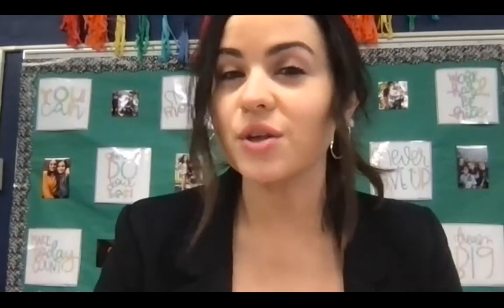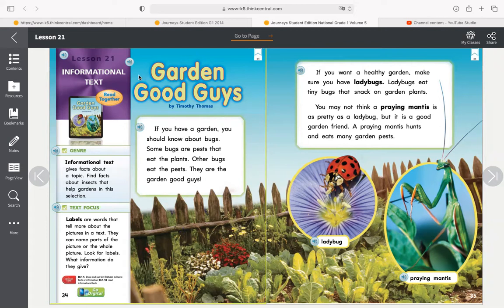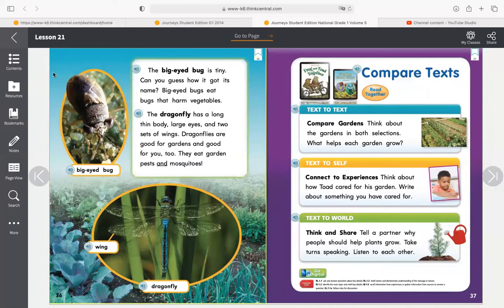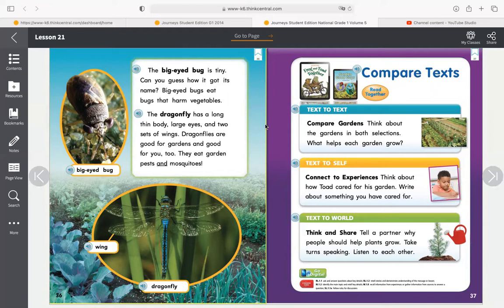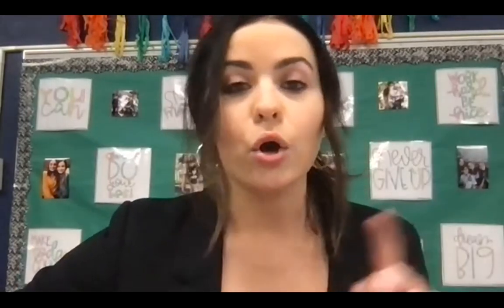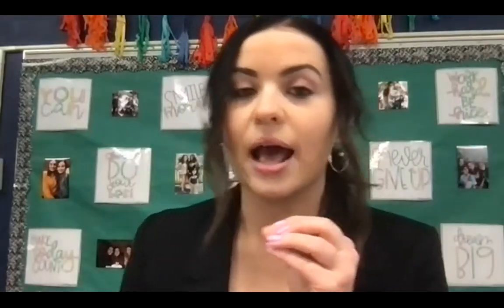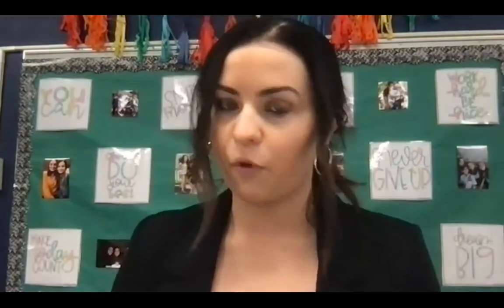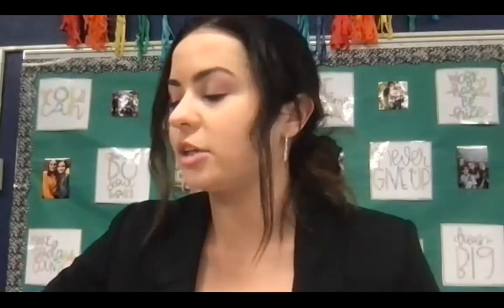ELA "Garden Good Guys" for Apr. 8th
This is our ELA lesson for Thursday, April 8th, 2021.